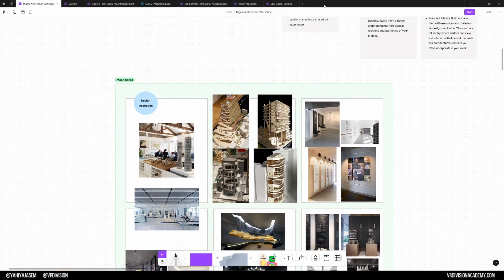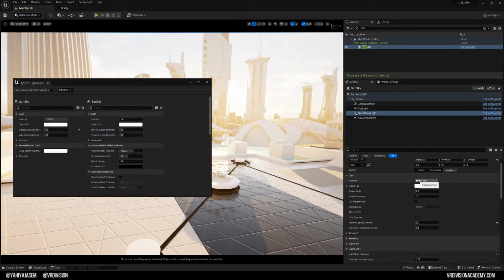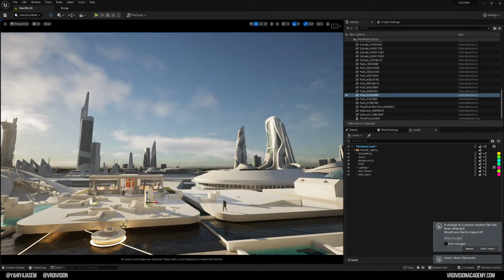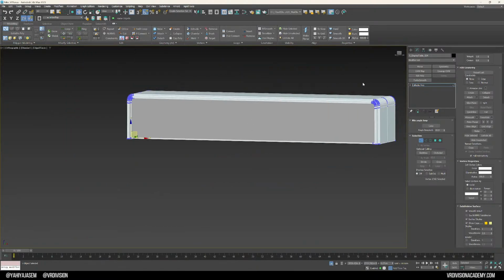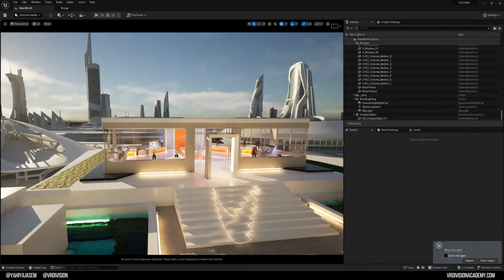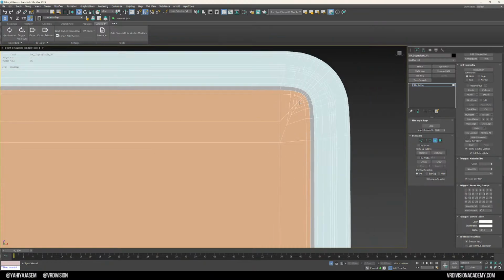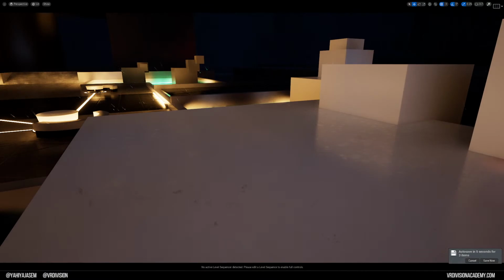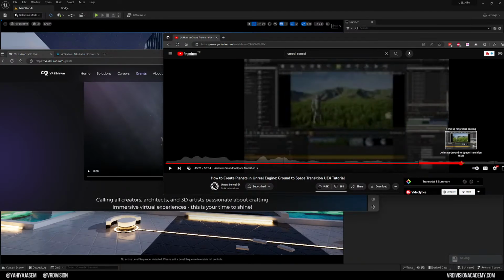Crafting Virtual Worlds: An Unreal Metaverse Case Study | xSPECTAR Challenge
In today's live stream, we'll explore one of our Metaverse projects as a case study, discuss use case scenarios, and keep developing on the Unreal project.

This interactive session is a crucial part of our ongoing Unreal Engine World Building Challenge in collaboration with xSPECTAR. Only 8 days are left for submission, so don't miss out!

We truly value your feedback, questions, and comments. They help us deliver content that you love, so don't hesitate to engage with us during the livestream! 💖☕
Timestamps:
00:00 - Waiting screen
09:46 - Welcome
14:10 - World building challenge
14:47 - Little store
19:08 - Old moodboard and elements
20:36 - Lighting , organizing files
26:34 - Sky light and sky atmosphere
46:20 - Modeling in 3ds max , table assets
57:08 - Export to Unreal
1:00:00 - Edit the model in UE5
1:04:50 - Add UDS
1:10:05 - Back to max
1:22:45 - UDS
1:31:56 - Final edit and test
1:39:00 - Outro